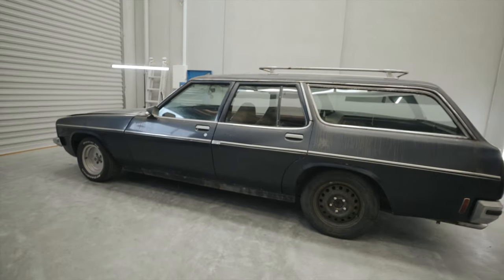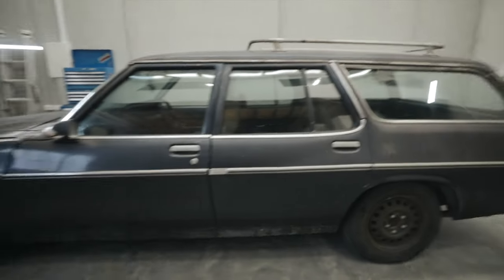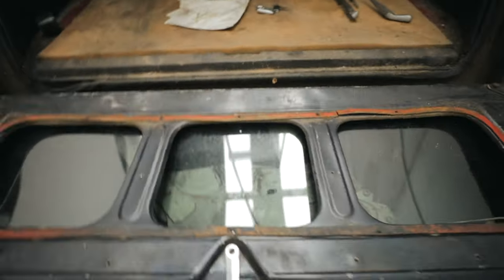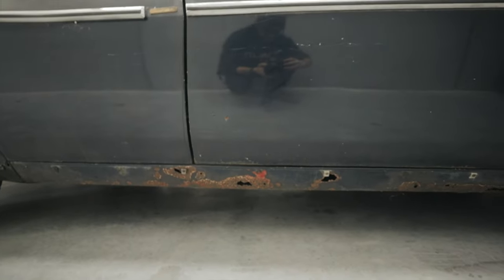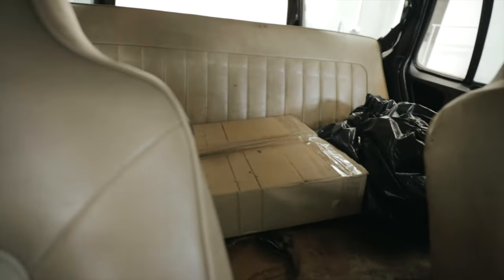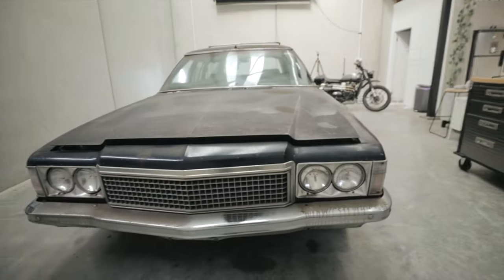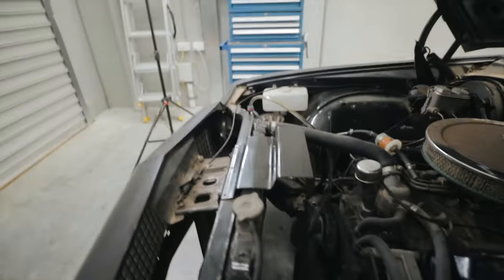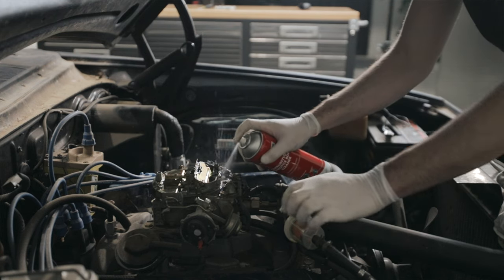It FINALLY Arrived! | Warehouse Vlog S3E13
I'll give you a hint.. it's not a bike

A Huge shoutout to Nanlite for sending me these incredible Pavo Tube II 30X, check them out

A massive thank you to Kirk for helping me shoot the opening scene. Check him out

NEW! Action camera mounts and adapters that I use are now available on my store!